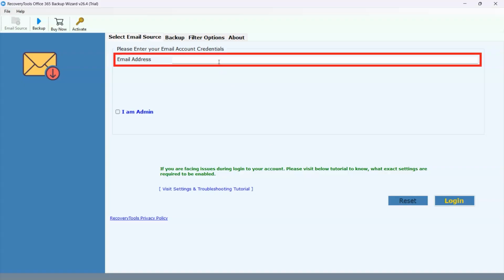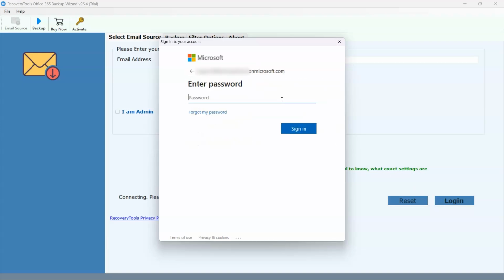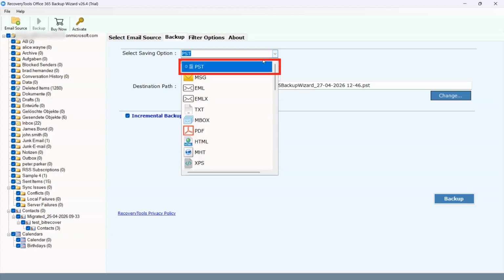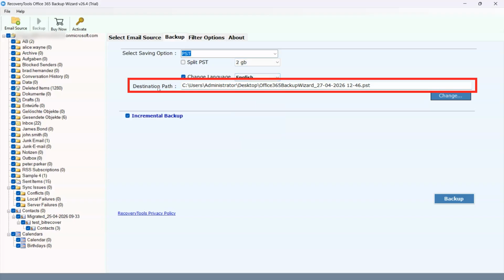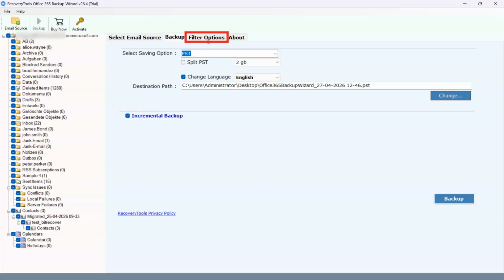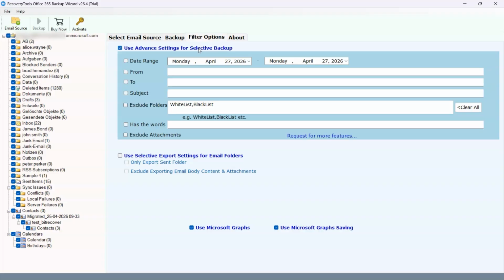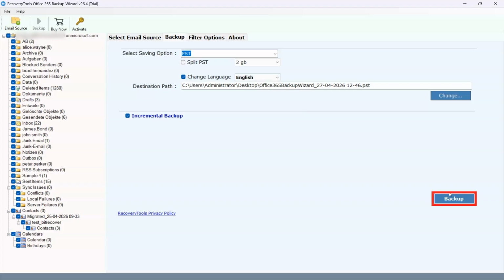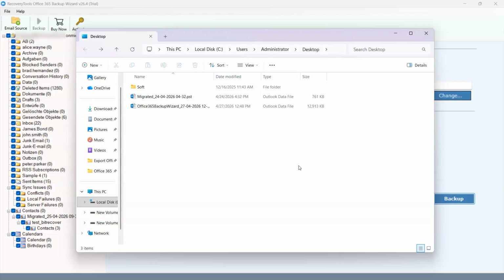How to Backup Office 365 Mailbox Data to PST | Step-by-Step Tutorial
Learn how to backup Office 365 mailbox data fastly and easily using the RecoveryTools Office 365 Backup Tool. This step-by-step tutorial covers everything from logging your Microsoft account in software to filtering specific emails and exporting your entire email mailbox to a PST file.

Whether you need to backup a single user account or batch backup an entire organization using Admin credentials, this guide has you covered.

Key Features Covered in This Video:
-Backup Office 365 to PST, EML, MSG, MBOX, PDF, and more.
-"I am Admin" option to batch backup all tenant user mailboxes at once.
-Advanced email filter options(Date Range, Sender, Subject, Exclude Folders).
-Incremental backup to save time by only downloading new or modified data.

Timestamps:
00:00 - Introduction & Overview
00:15 - Launching the Office 365 Backup Tool
00:18 - Entering Mailbox Credentials (User & Admin Options)
00:30 - Authenticating with Microsoft Office 365
00:34 - Selecting Mailbox Folders to Backup
00:39 - Choosing Saving Options (PST, MSG, EML, MBOX, etc.)
00:46 - Configuring Split PST & Folder Language Settings
00:59 - Setting the Destination Folder Path
01:07 - Enabling Incremental Backup
01:13 - Using Advanced Filter Options (Date, From, To, Subject)
01:34 - Starting the Office 365 Mailbox Backup Process
01:39 - Backup Completed & Viewing the Exported PST Files